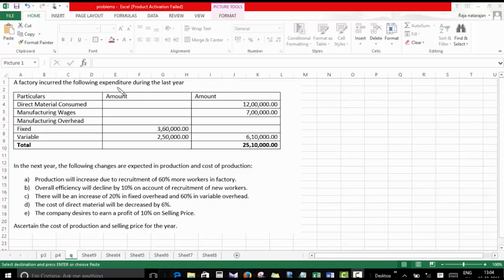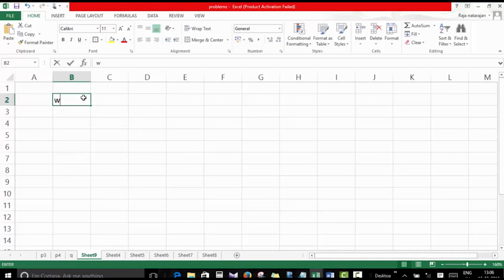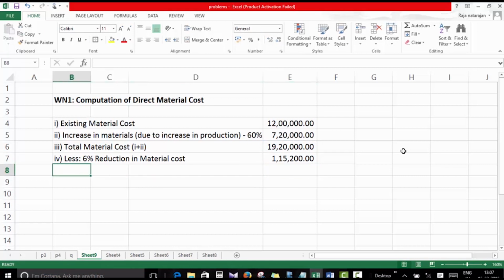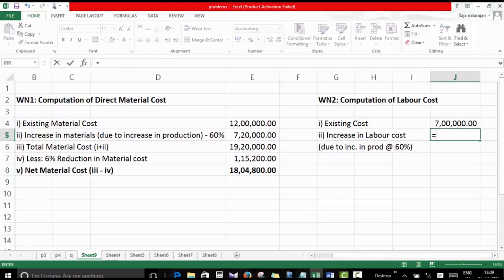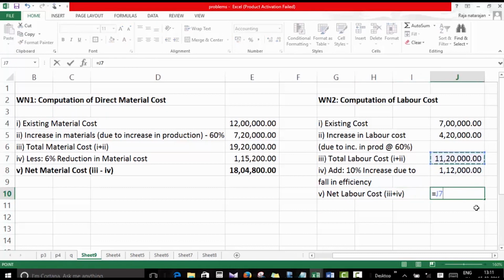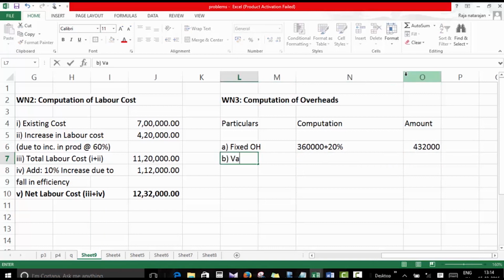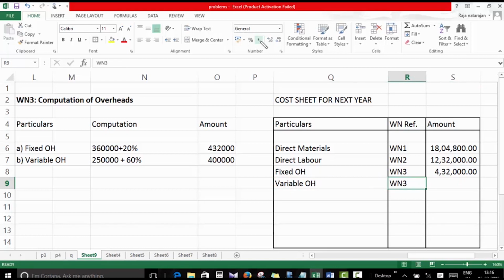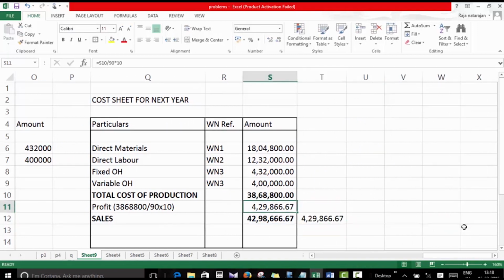Case Study on Cost Sheet | Cost Accounting |EDUC |w